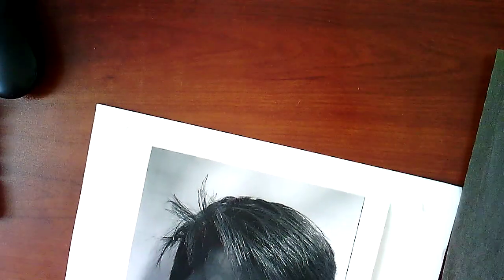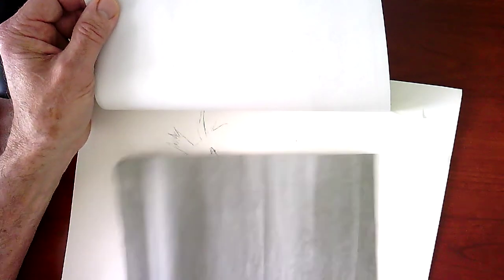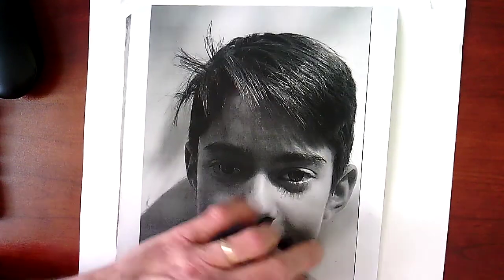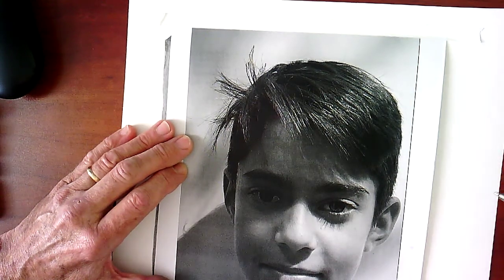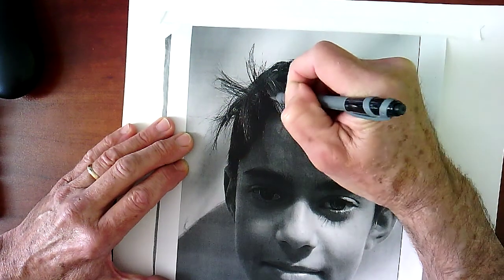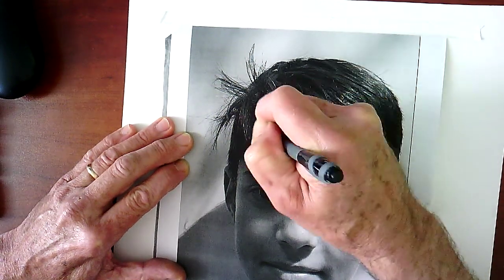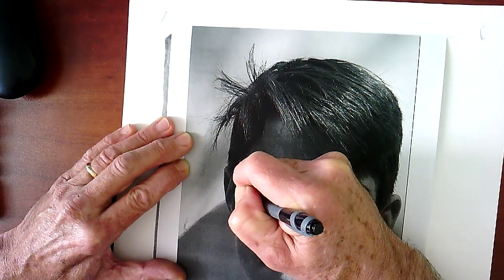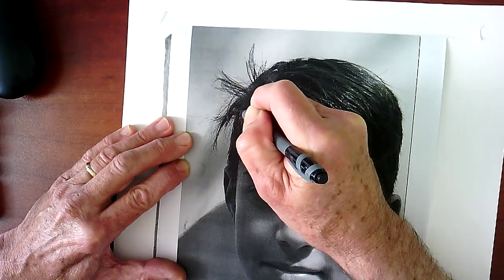Shadow map 1